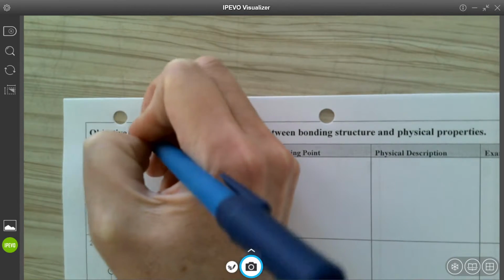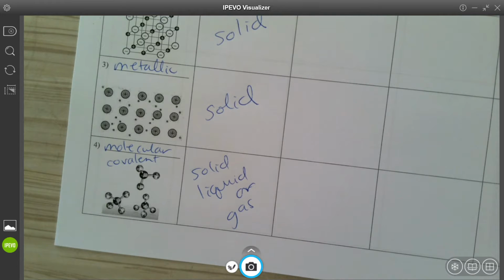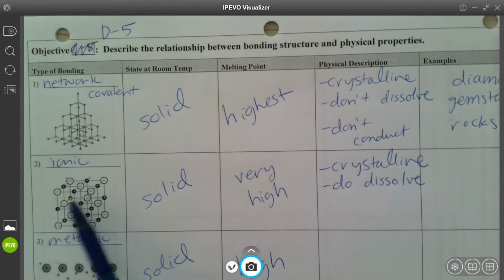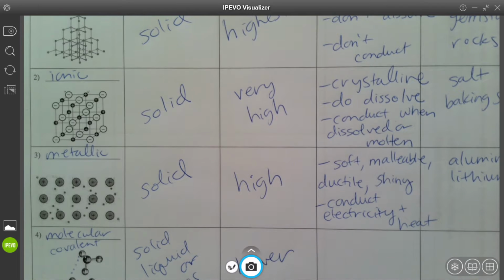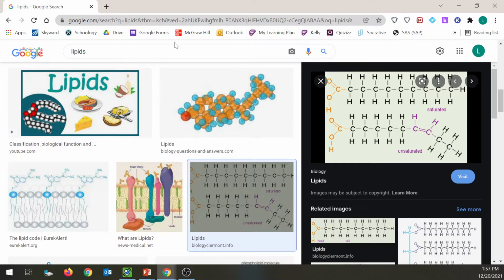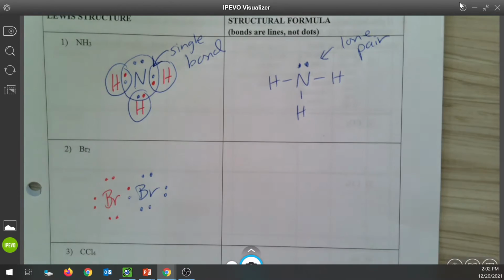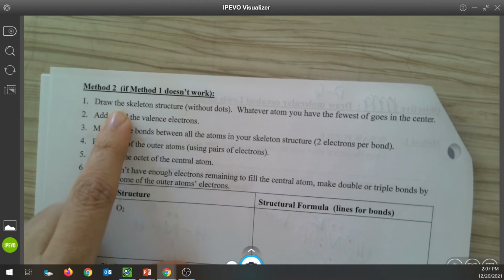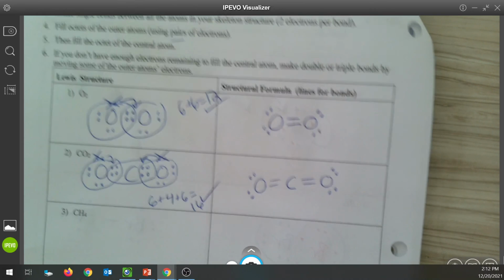D 5 and beginning of D 6 lecture recording